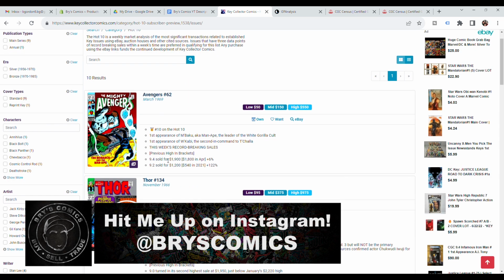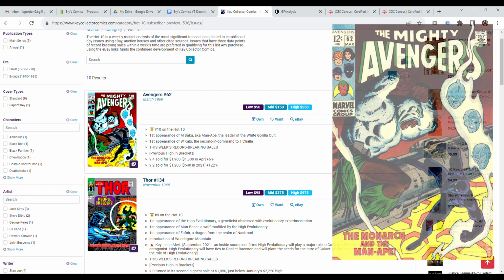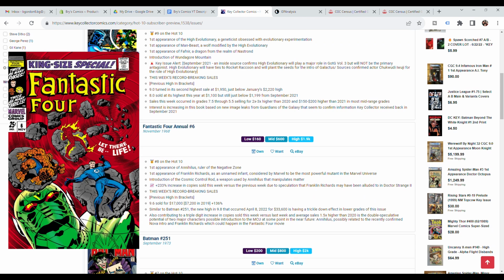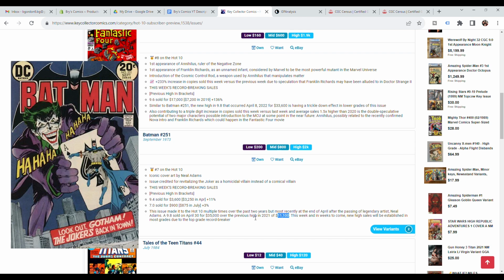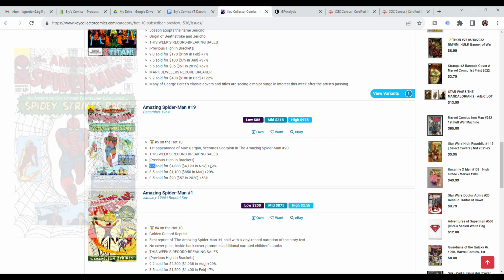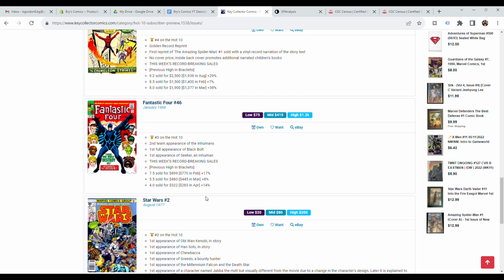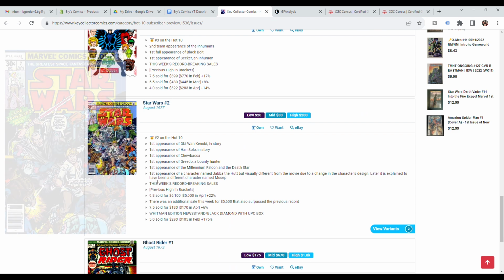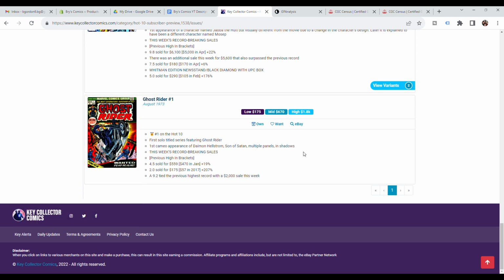Should You Buy These HOT 10 Comics??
Here’s my eBay store: